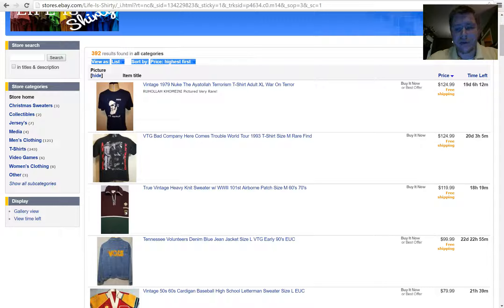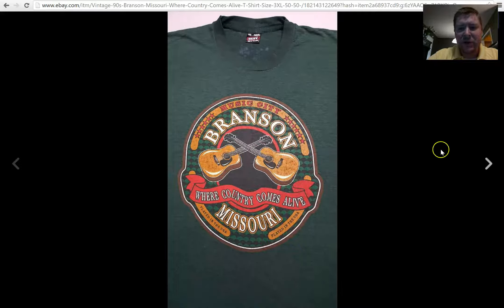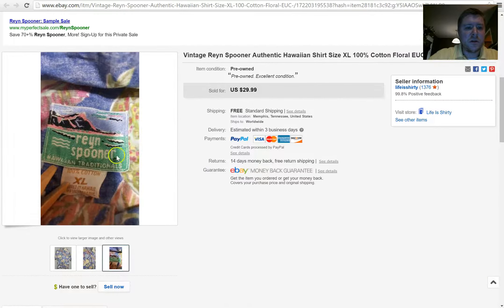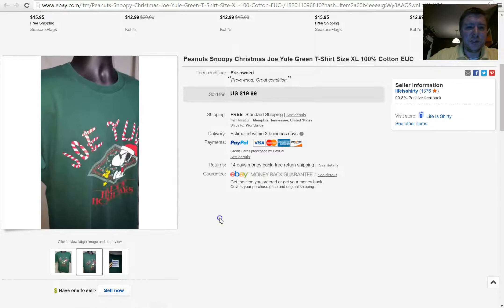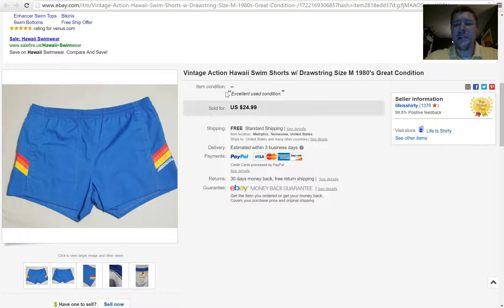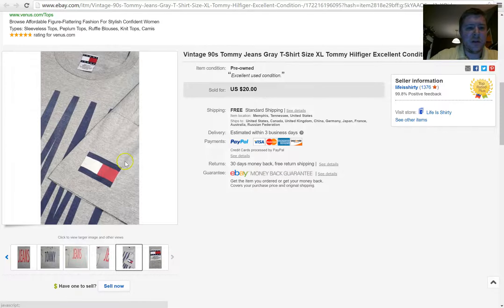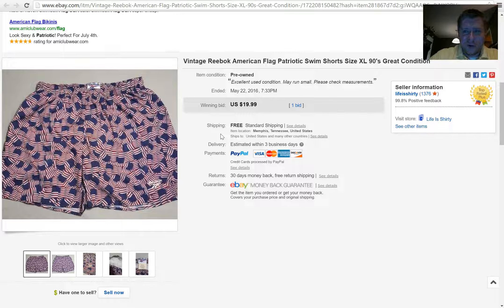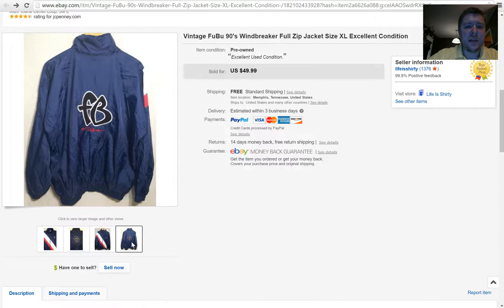Ebay Sales #010 - Vintage T-Shirts, Tommy, Guess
Another Sales video for you. I hope you like!

▶ Logitech C920 Webcam
▶ Blue Yeti USB Microphone